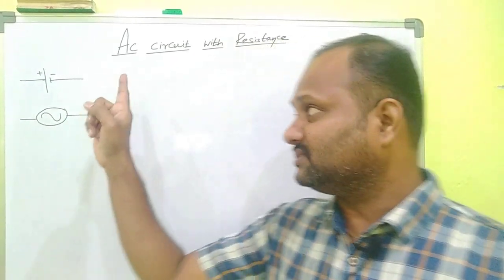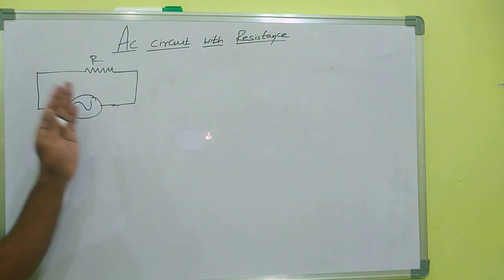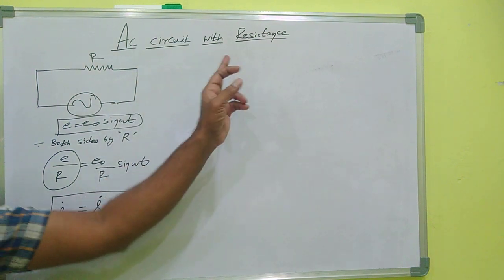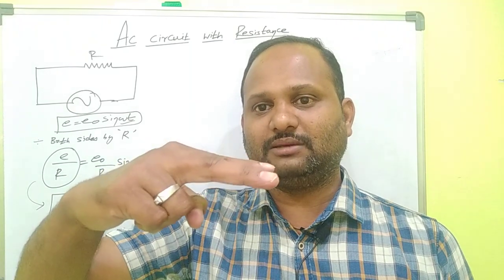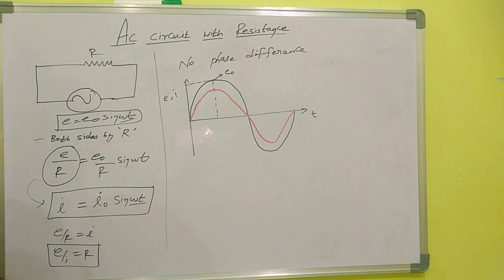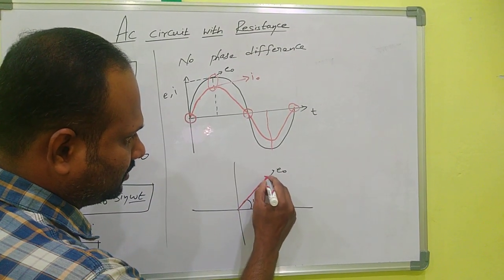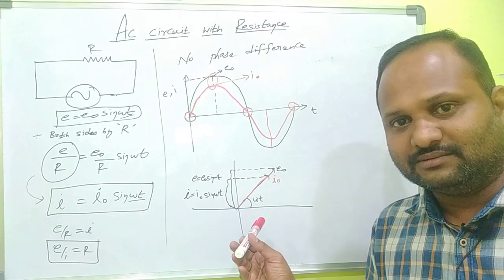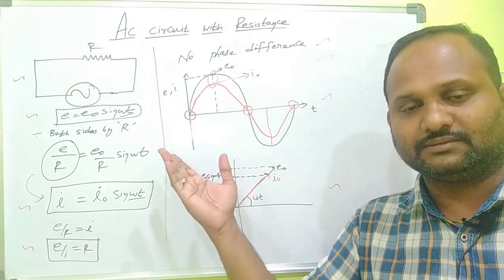AC CIRCUIT WITH RESISTOR-ELECTROMAGNETIC INDUCTION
Opposition of resistance in AC circuit